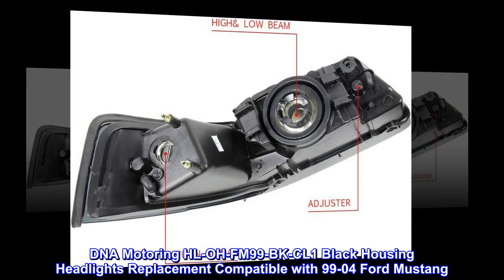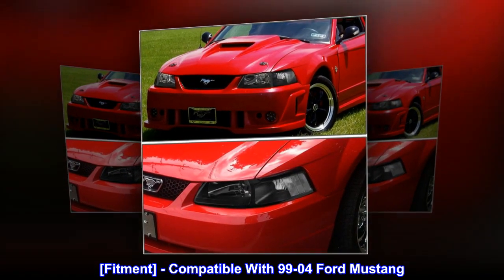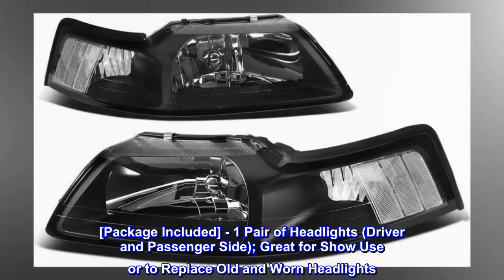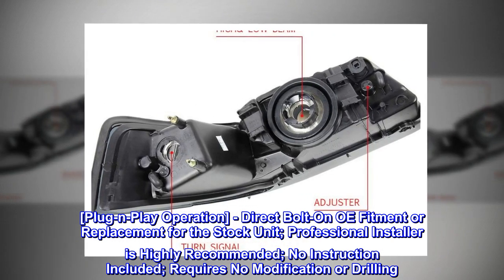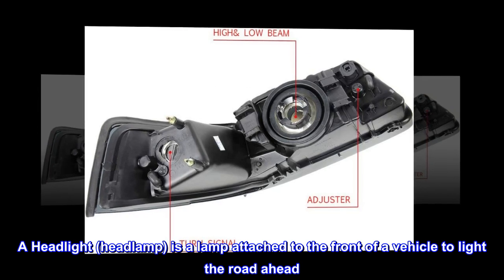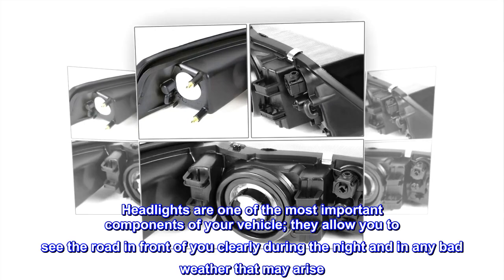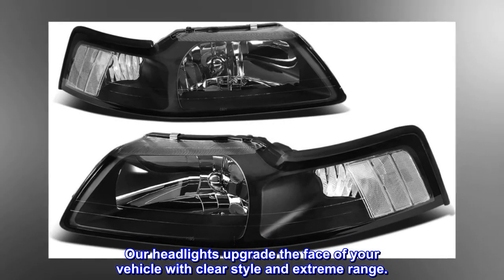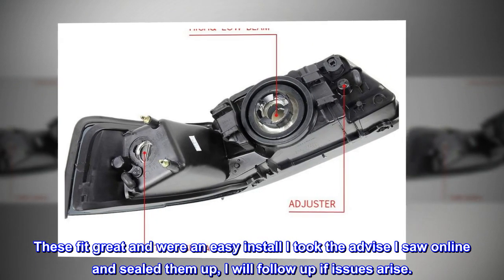DNA Motoring HL-OH-FM99-BK-CL1 Black Housing Headlights Replacement Compatible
DNA Motoring HL-OH-FM99-BK-CL1 Black Housing Headlights Replacement Compatible with 99-04 Ford Mustang
[Fitment] - Compatible With 99-04 Ford Mustang
[Bulb Model] - 9007 High / Low Beam (Bulbs Not Included)
[*Beam Type] - Reflector
[Package Included] - 1 Pair of Headlights (Driver and Passenger Side); Great for Show Use or to Replace Old and Worn Headlights
[Plug-n-Play Operation] - Direct Bolt-On OE Fitment or Replacement for the Stock Unit; Professional Installer is Highly Recommended; No Instruction Included; Requires No Modification or Drilling

A Headlight (headlamp) is a lamp attached to the front of a vehicle to light the road ahead. Headlight performance has steadily improved throughout the automobile age, spurred by the great disparity between daytime and night time traffic fatalities. Headlights are one of the most important components of your vehicle; they allow you to see the road in front of you clearly during the night and in any bad weather that may arise. Our headlights upgrade the face of your vehicle with clear style and extreme range.
Great fit and value
These fit great and were an easy install I took the advise I saw online and sealed them up, I will follow up if issues arise.